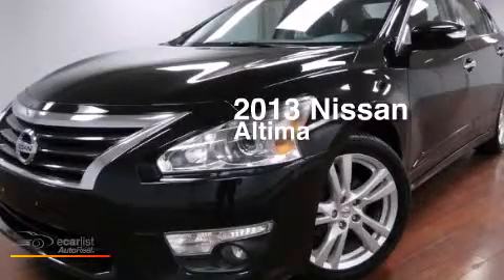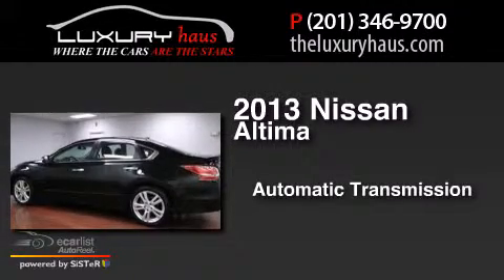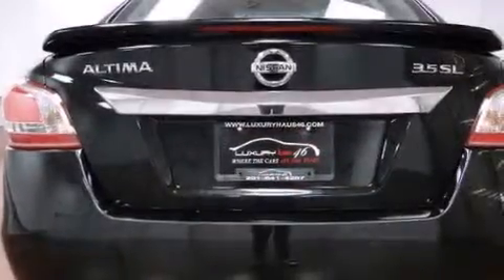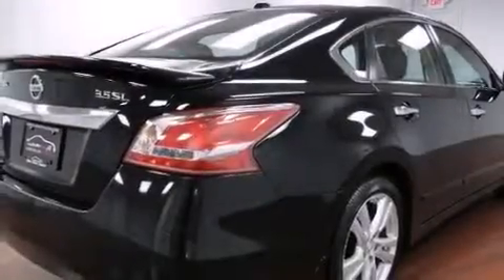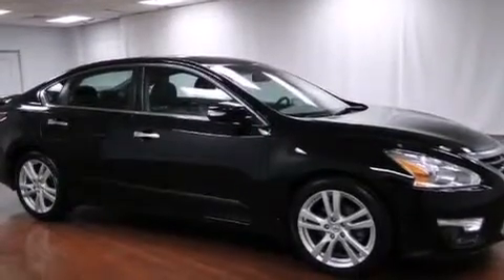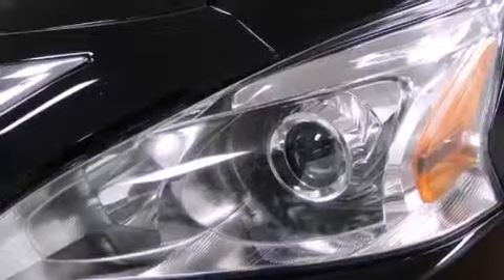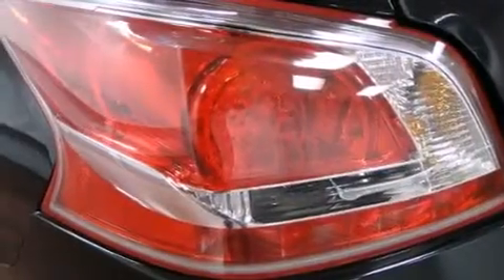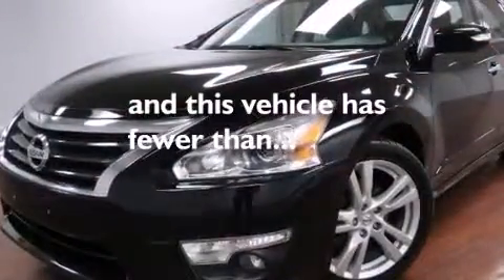Pre-Owned 2013 Nissan Altima Leonia NJ 07605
We have been honored to serve the Leonia NJ area , we promise that your experience at our dealership will exceed your expectations ! Year : 2013 Make : Nissan Model : Altima Engine : 3.5L DOHC 24-Valve V6 Engine Trans .